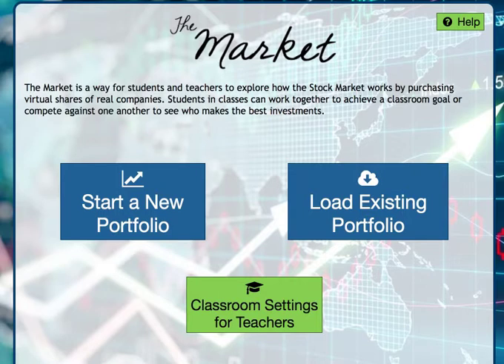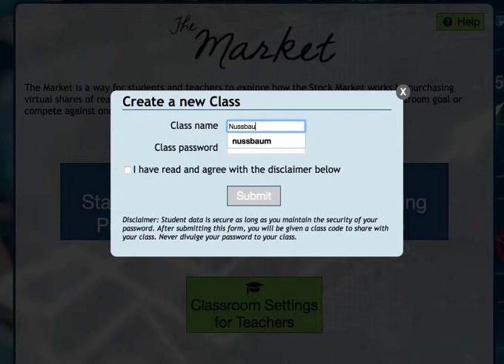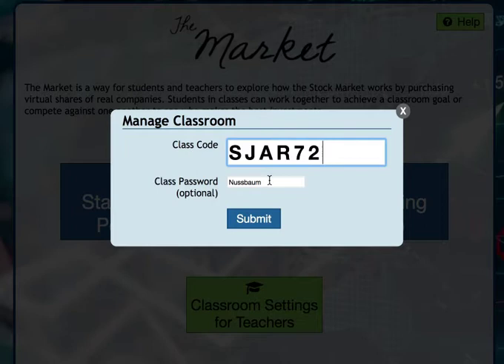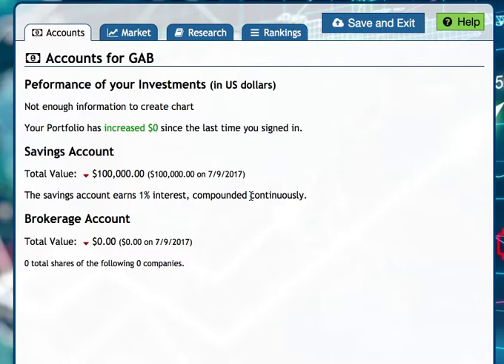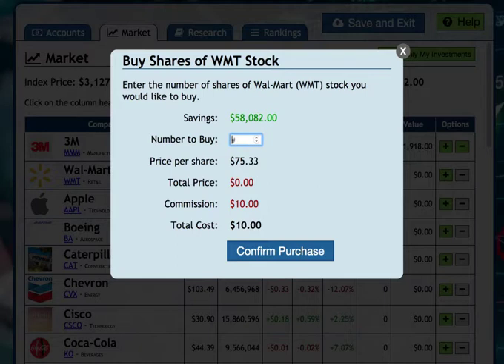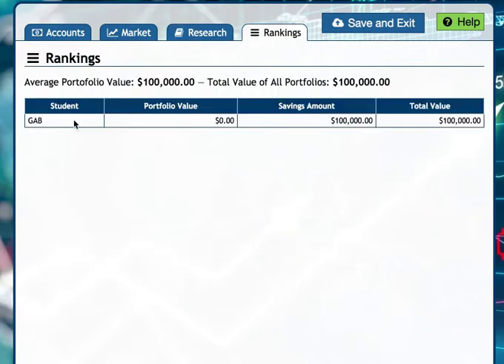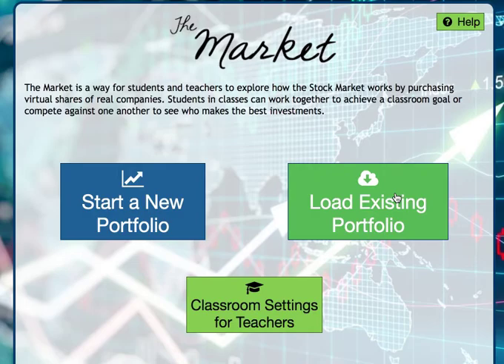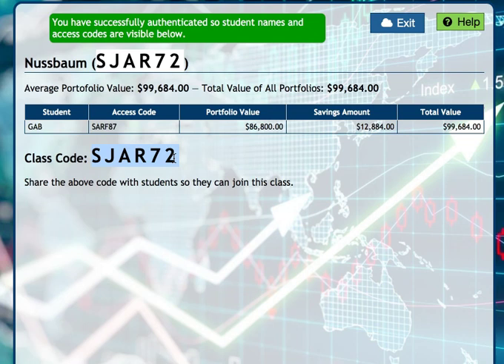Stock Market Simulation for Teachers on MrNussbaum.com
Stock Market Simulation Instructional Video on MrNussbaum.com